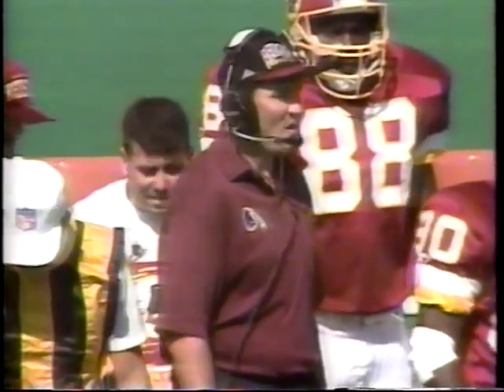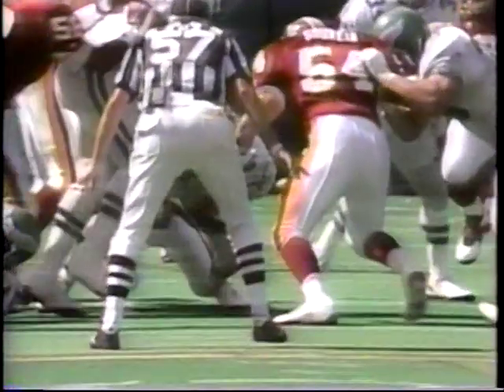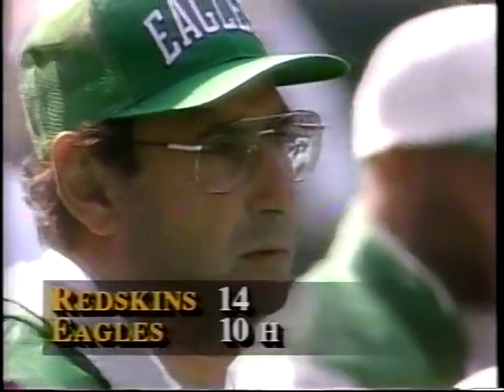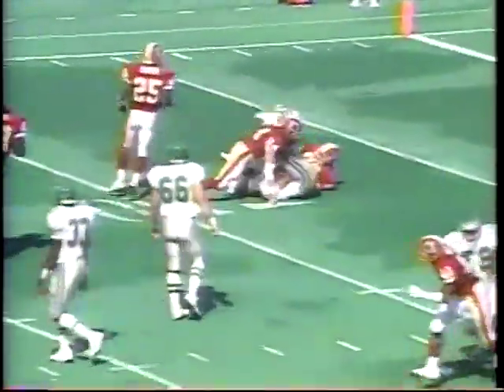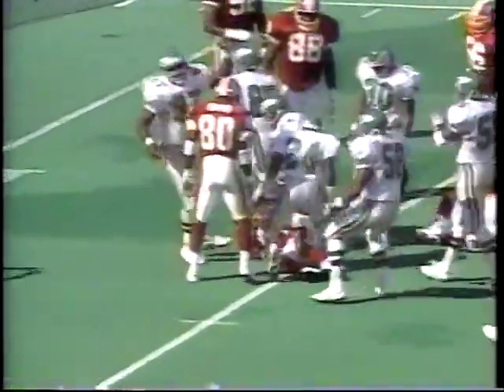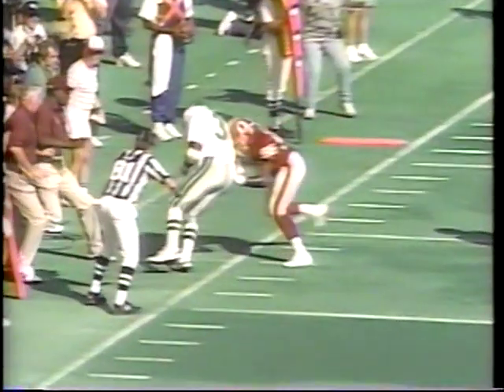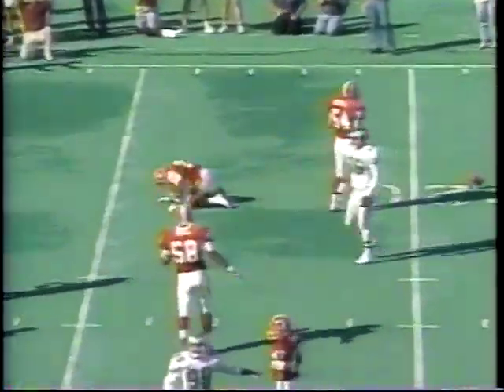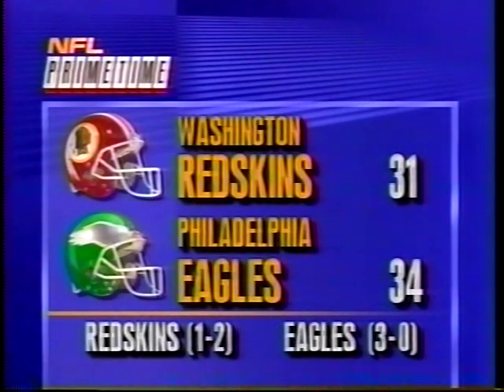1993 Redskins at Eagles Week 3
Eagles were favored by 5.5
Over/Under: 36